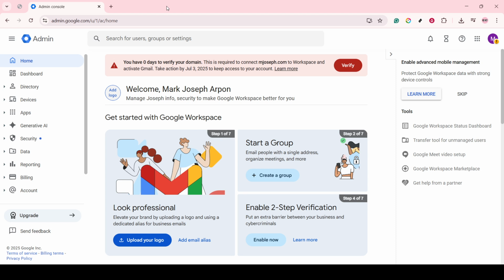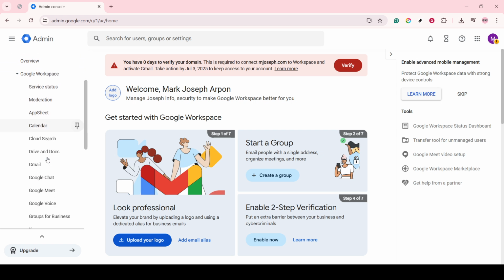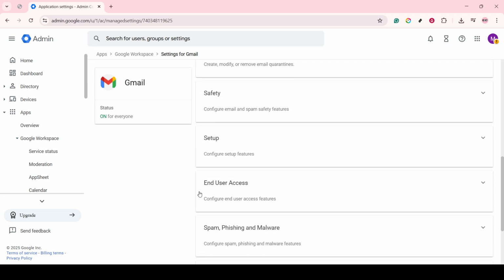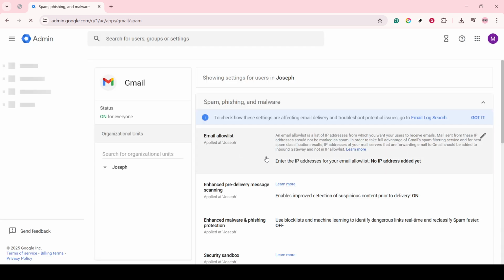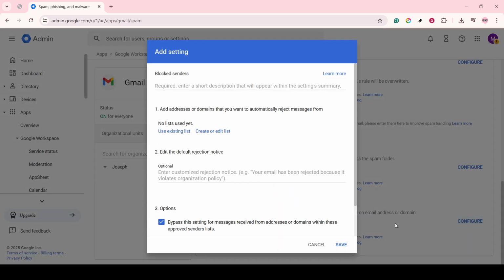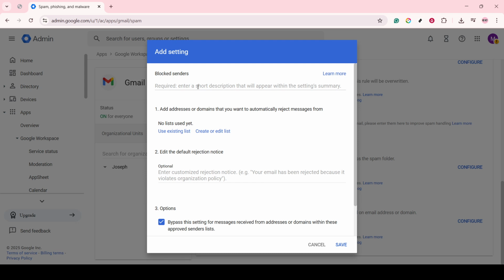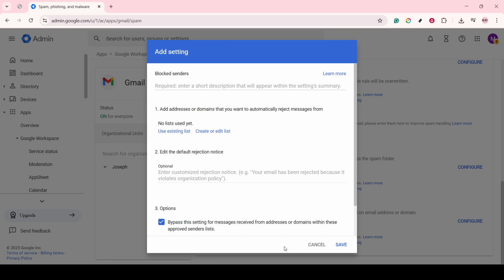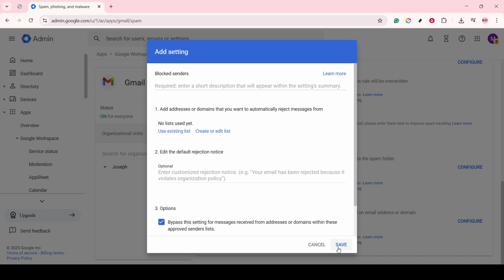How to Block a Domain Using Google Workspace [2025 Easy Guide]